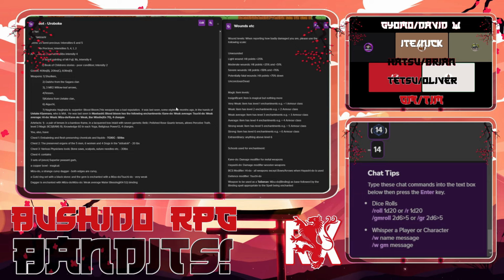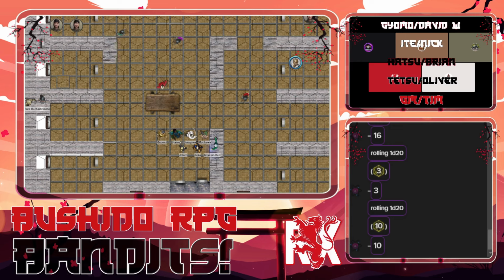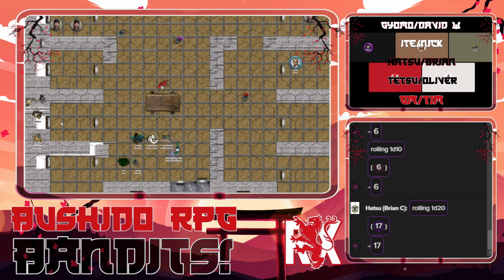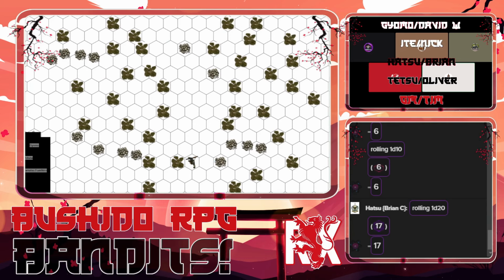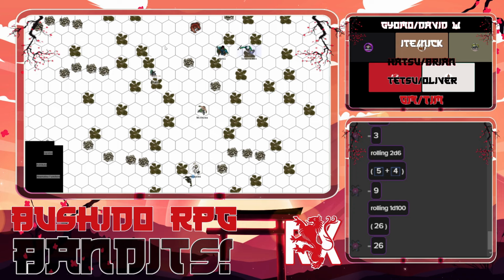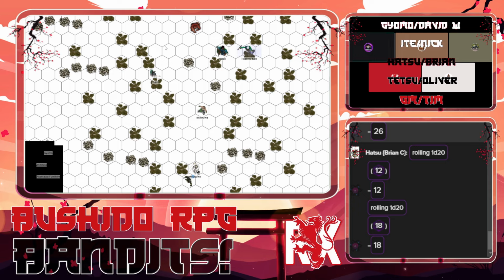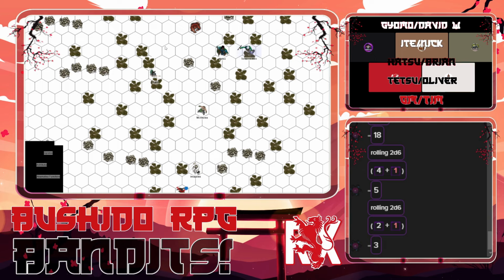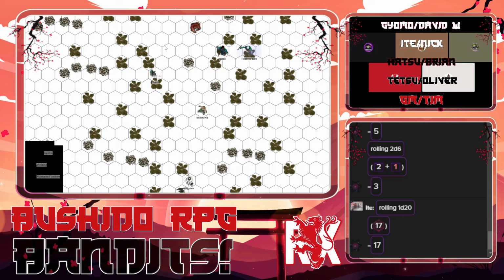13. Red Scorpions レッドサソリ | Bandits! | Bushido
Game Master - Tim
Tetsu No Ken - RxOliver
Gyomo - David D
Hatsu - Brian
Ite - Nick